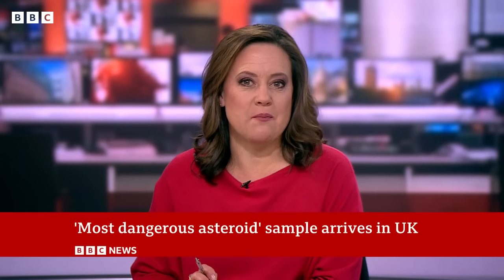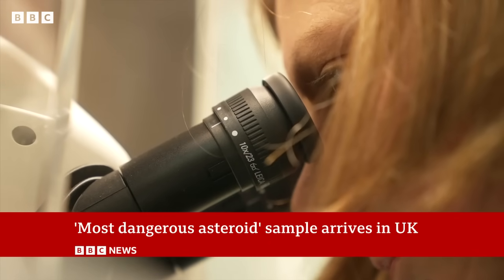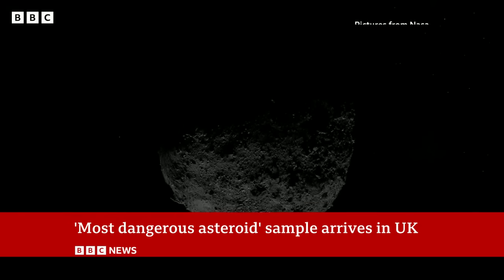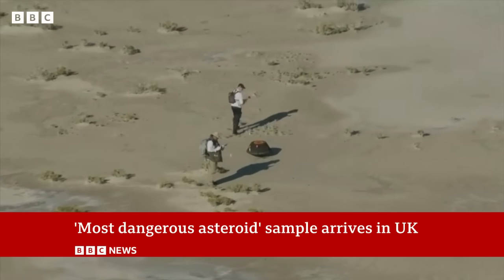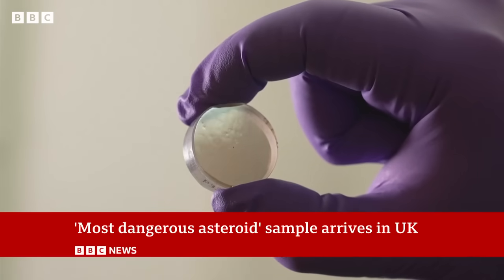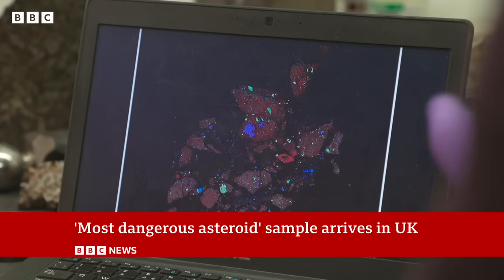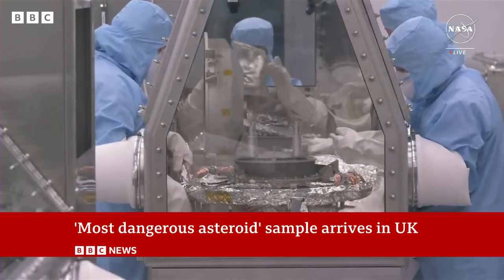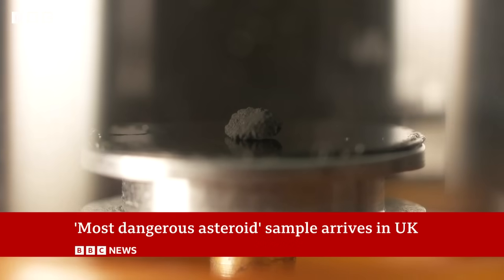Bennu: 'Most dangerous asteroid' sample arrives in UK | BBC News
Fragments from the asteroid US space agency Nasa has described as the most dangerous rock in the Solar System have arrived in the UK for study.

The tiny pieces of rock and dust from the object known as Bennu will be subjected to tests at the Natural History Museum, and the Open, Manchester and Oxford universities.

The sample was scooped up from the surface of 500m-wide asteroid Bennu in 2020 by Nasa's Osiris-Rex spacecraft, and then delivered by capsule to the Utah desert two months ago.